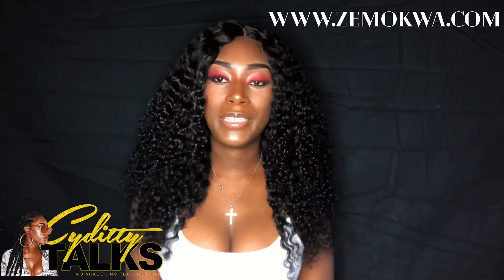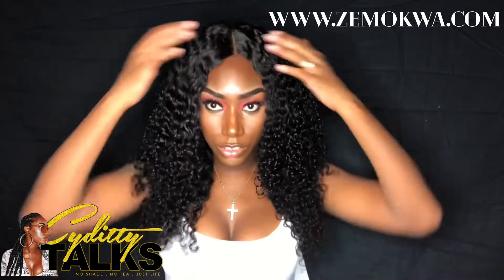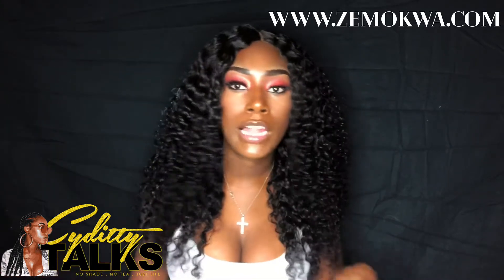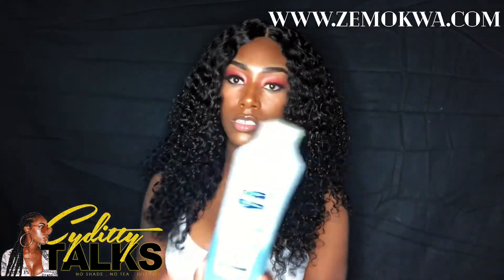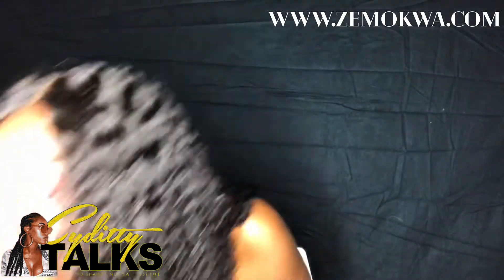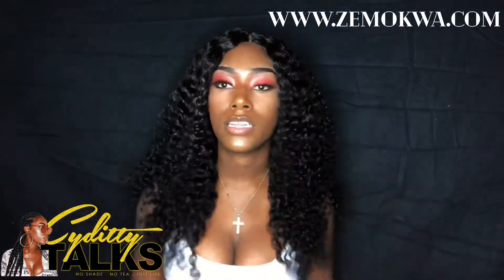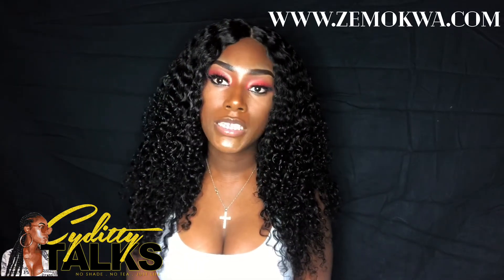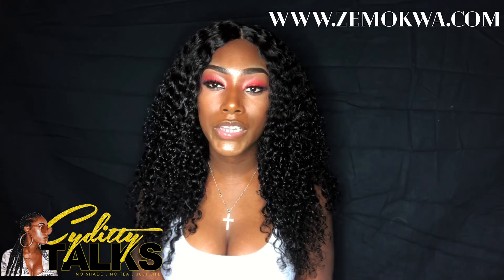Three Bundles for $79.89 | ZEMOKWA HAIR!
Honey !
I love this hair ! It’s AMAZING so far !
Conditions greatly !